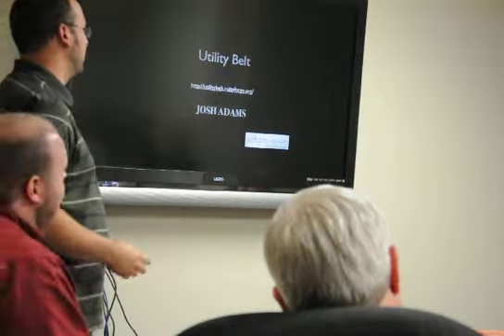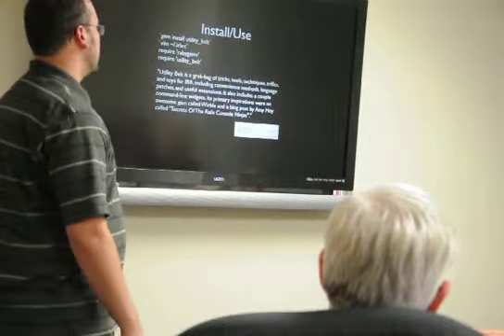[RubyHam] Josh Adams - utility_belt - 5-26-2010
Josh Adams doing an ultra-brief mention of the utility_belt gem at a RubyHam meeting.